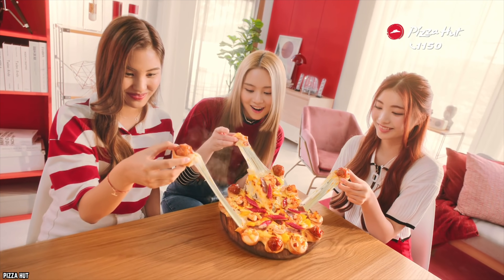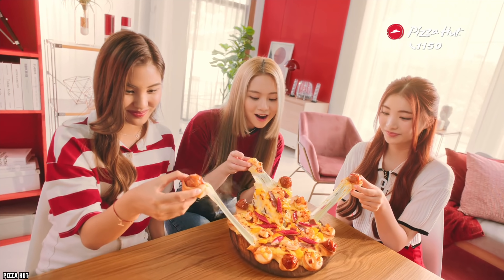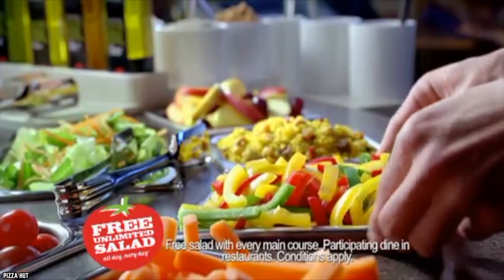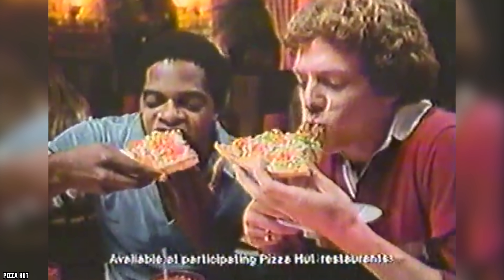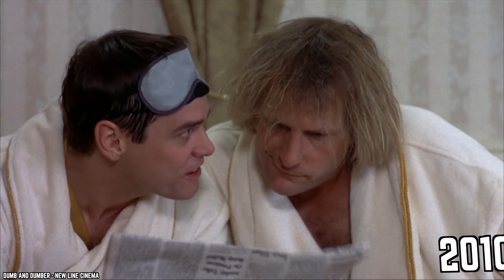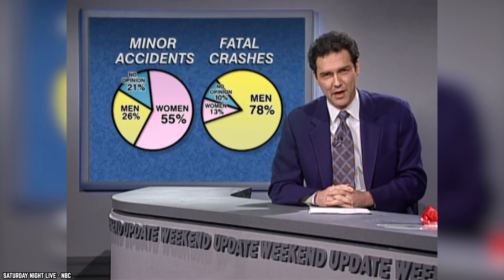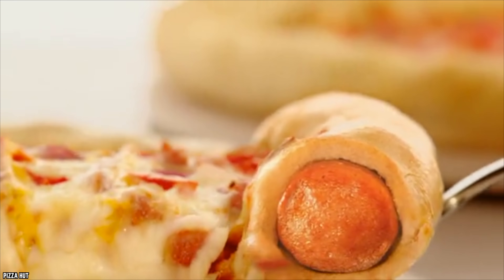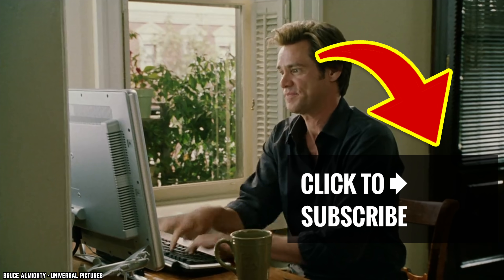10 Discontinued Pizza Hut Items We Desperately Miss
List of the top 10 discontinued Pizza Hut items we desperately miss. Pizza Hut is your favorite place to order pizza, pasta, wings and so much more for fast and delicious delivery or pickup.

All good things must come to an end, and even the tastiest of foods don’t stay on the menu forever. Here are 10 discontinued Pizza Hut items we desperately miss. So, let’s dig in.

No one outpizzas the hut! Pizza Hut is all about food. Throughout the years, there have been many beloved fast food menu items that have become harder to find in their restaurants. These discontinued Pizza Hut foods range from the delicious to the absurd. If you enjoyed this video list of the top 10 discontinued Pizza Hut items we desperately miss in the United States of America and around the world. Comment

TIMESTAMPS:
0:00 Discontinued Pizza Hut Items We Desperately Miss
0:17 Sicilian Lasagna Pizza
1:43 Twisted Crust Pizza
3:07 Pizza Hut Salad Bar
4:31 Taco Pizza
5:58 Panormous Pizza
7:11 Big Italy Pizza
8:14 Hershey’s Chocolate Dunkers
9:41 Triple Decker Pizza
10:50 Hot Dog Stuffed Crust Pizza
12:04 The P’zolo